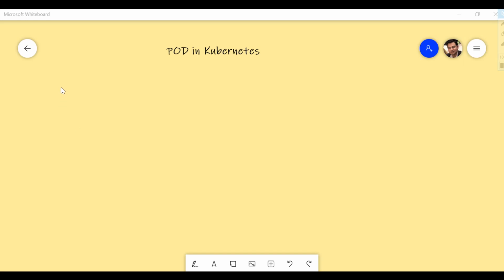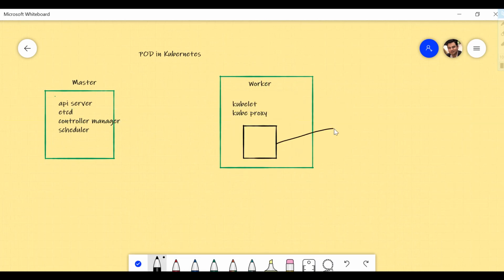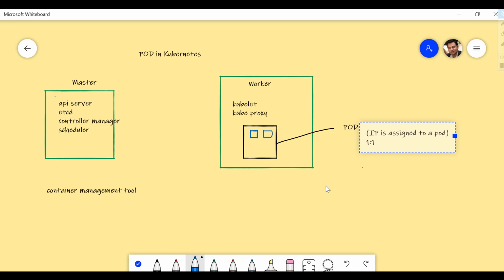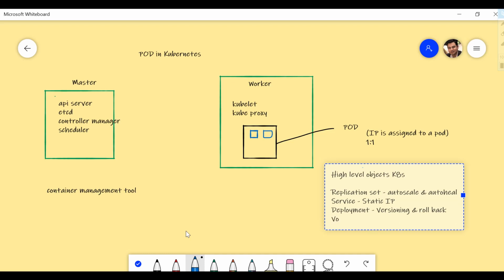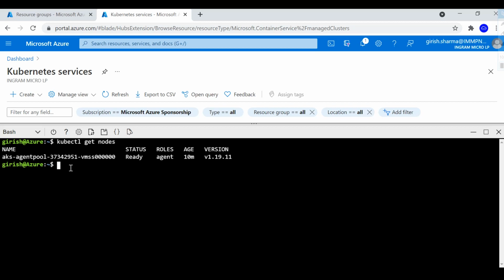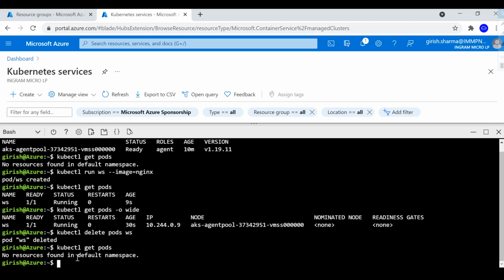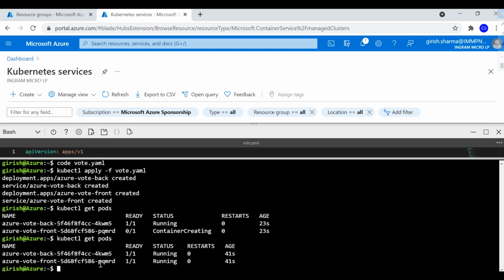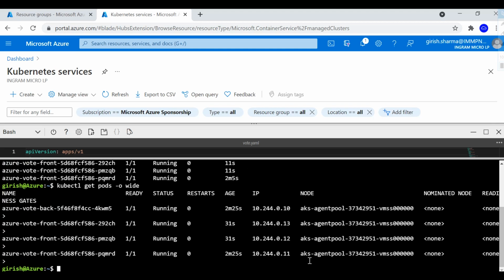POD in Kubernetes !!!